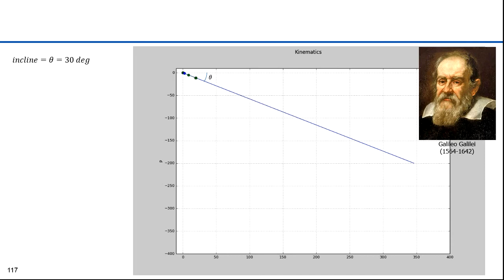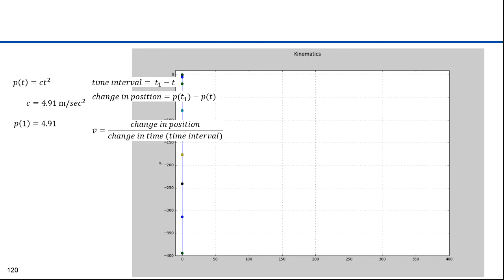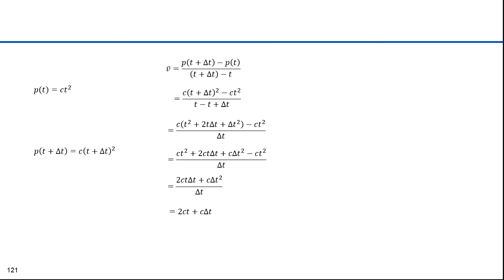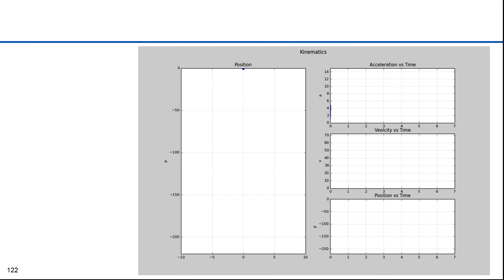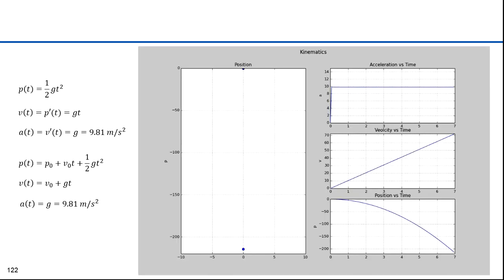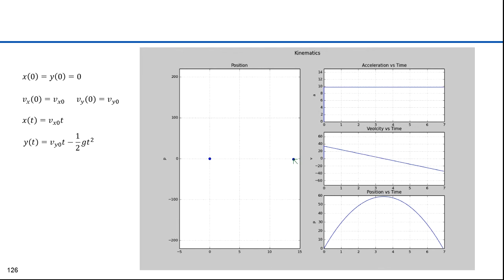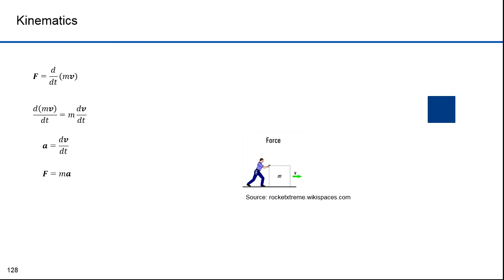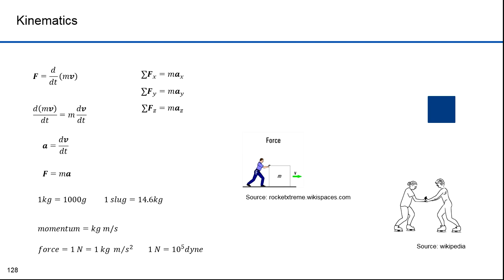Orbital Dynamics Short Course Part 3